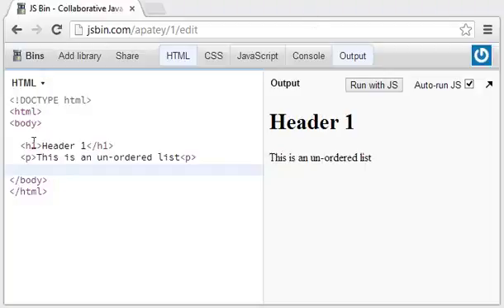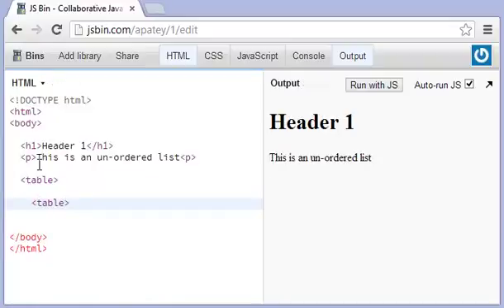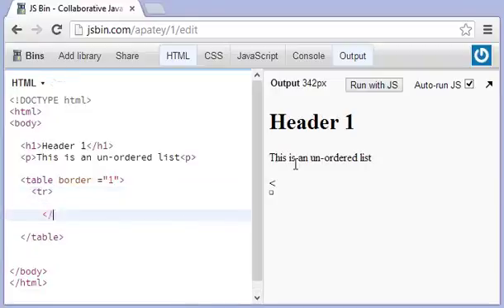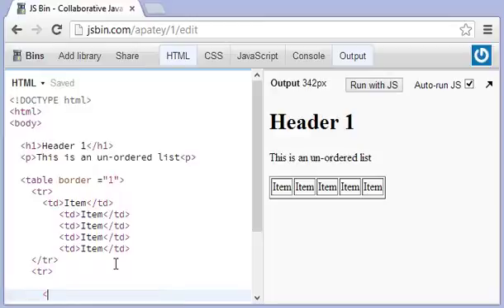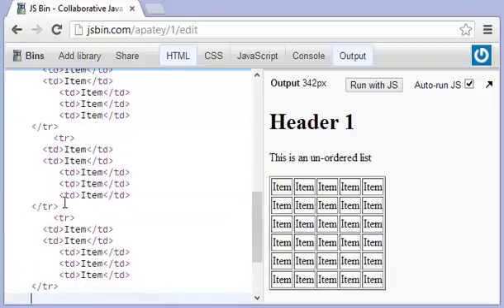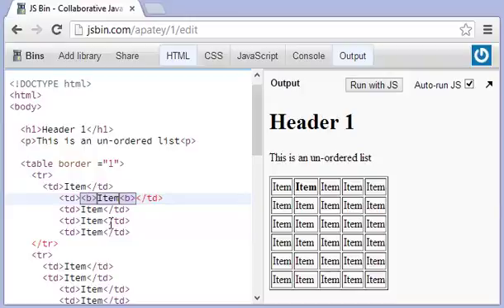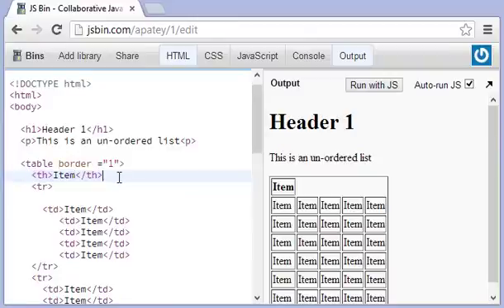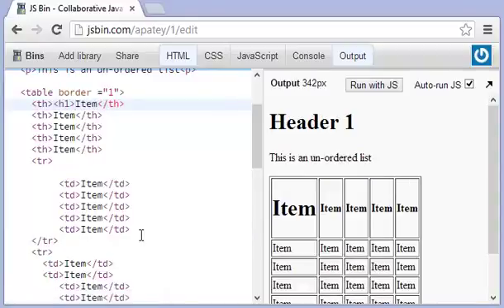Learn html in just one hour-14